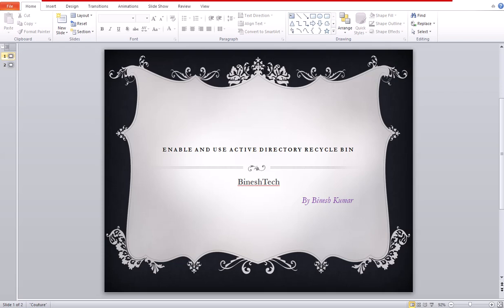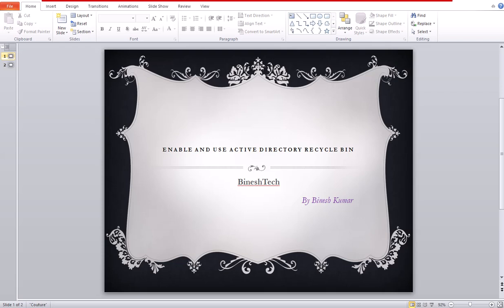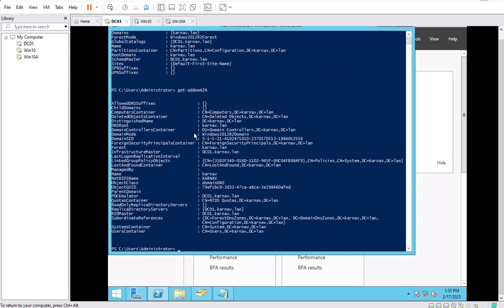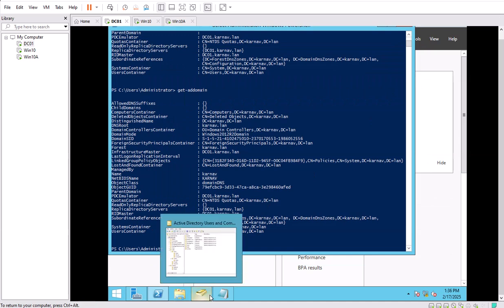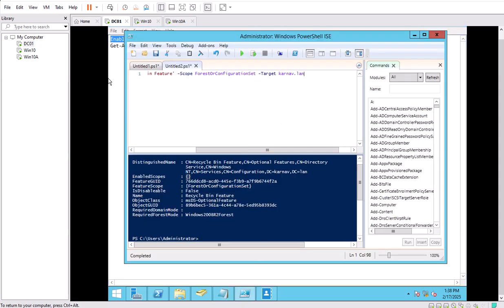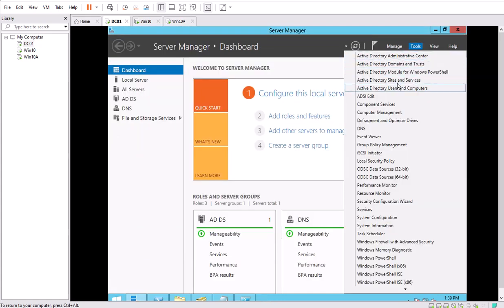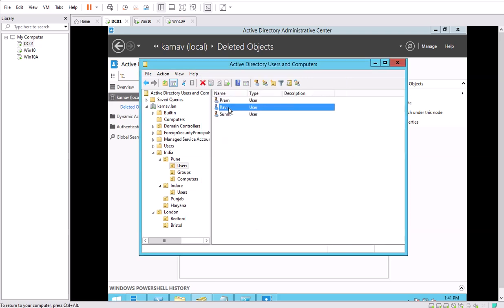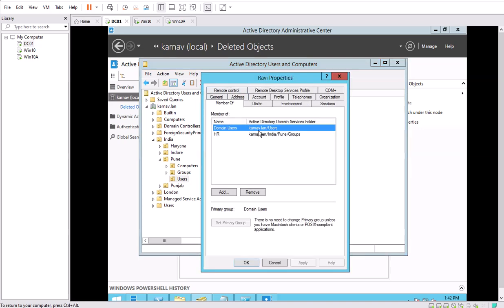The active directory recycle bin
Bow to enable the active directory recycle bin
How To: Use the Active Directory Recycle Bin
How to enable the Active Directory Recycle Bin?
Enable and use Active Directory Recycle Bin